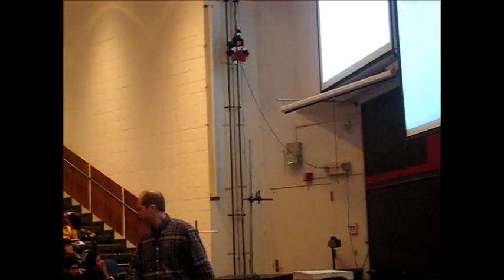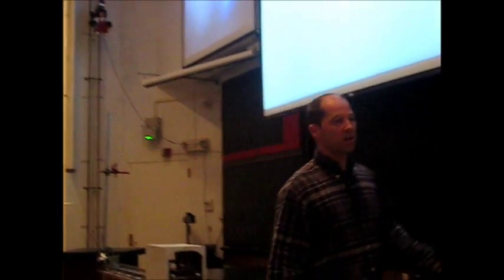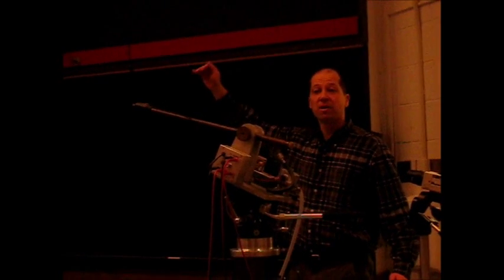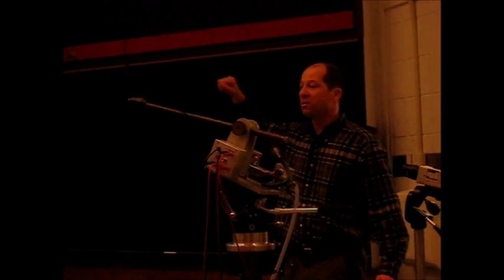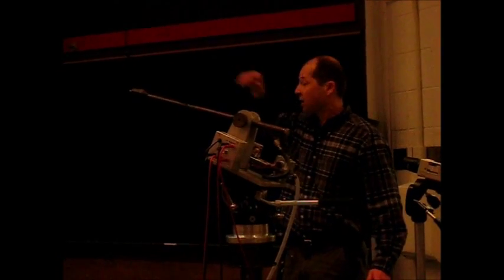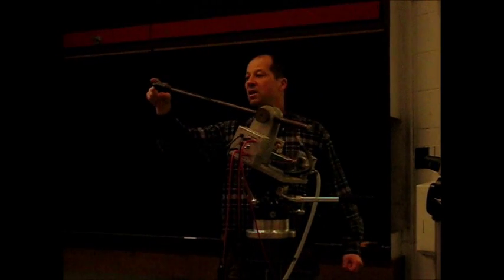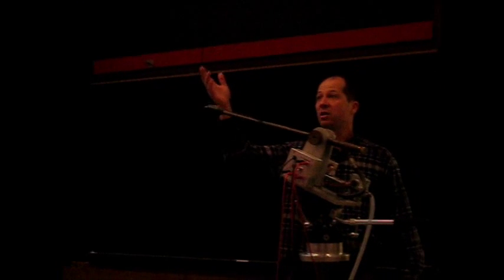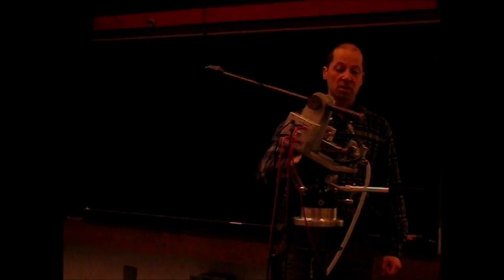Monkey Troubles: Physics Problem Demonstration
Poor monkey (which actually, appears to be an ape). However, this was pretty cool in lecture and thought that it might be fun to share!

Skip to 2:06 for the shot.

The problem is below:

You are a vet trying to shoot a tranquilizer dart into a monkey hanging from a branch in a distant tree. You know that the monkey is very nervous, and will let go of the branch and start to fall as soon as your gun goes off. In order to hit the monkey with the dart, where should you point the gun before shooting?

A Right at the monkey
B Below the monkey
C Above the monkey